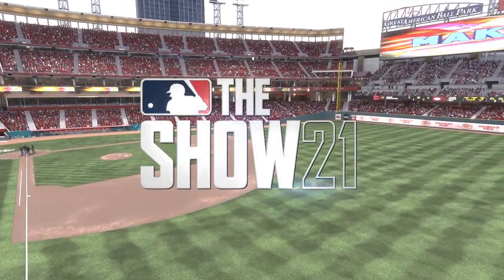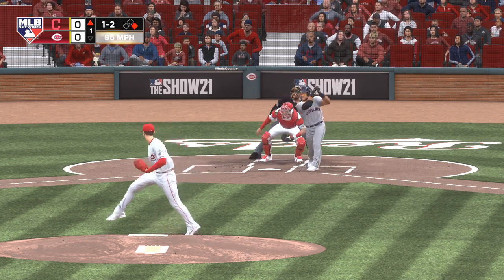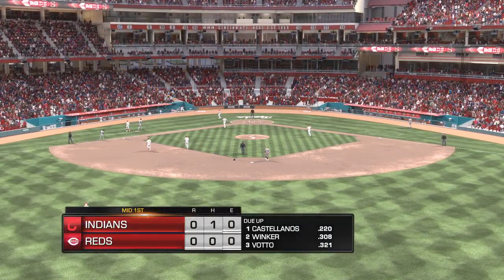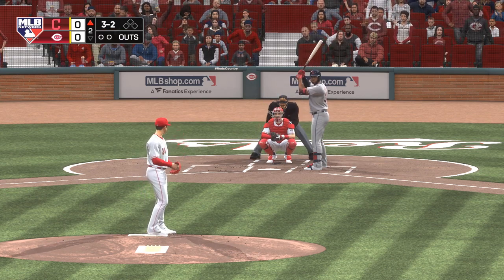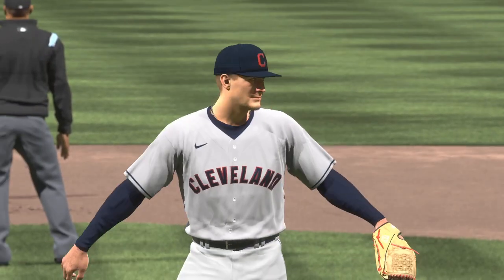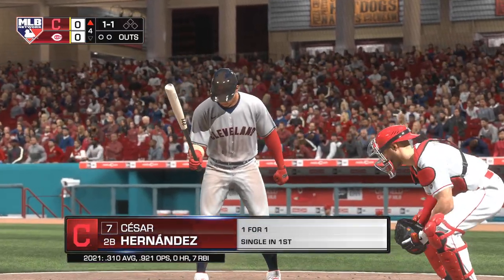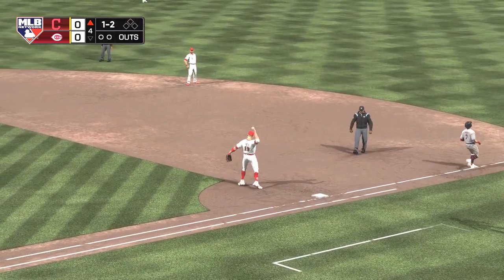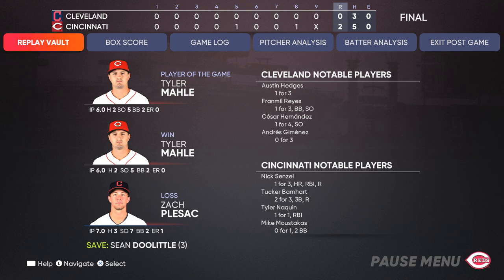MLB The Show 21 Preview Game Cleveland Indians vs Cincinnati Reds